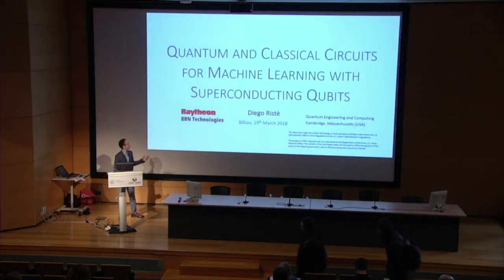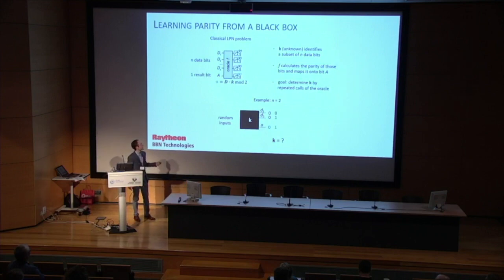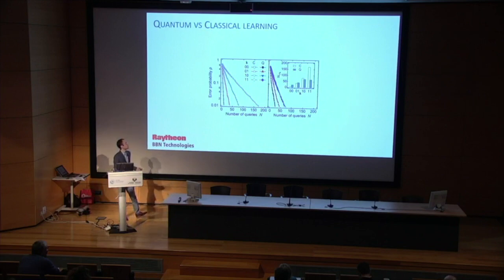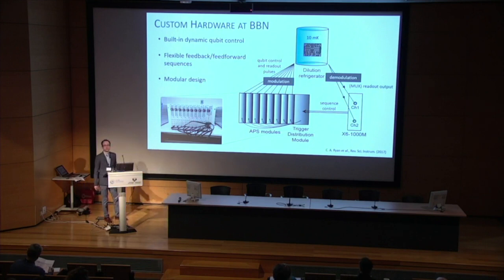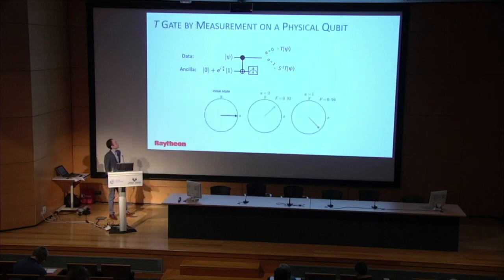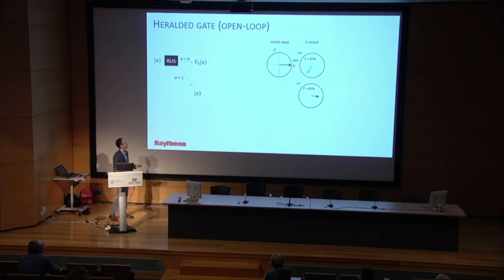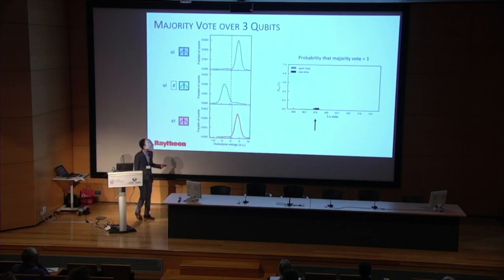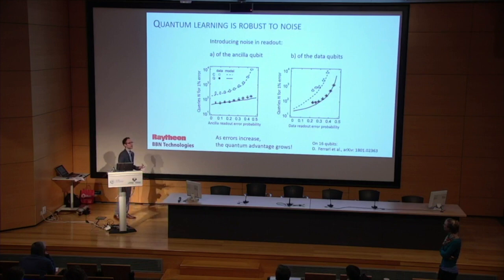Diego Risté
Title: "QUANTUM AND CLASSICAL CIRCUITS FOR MACHINE LEARNING WITH SUPERCONDUCTING CIRCUITS"